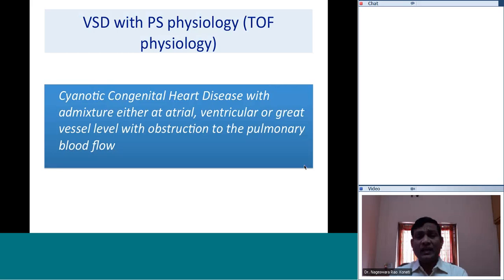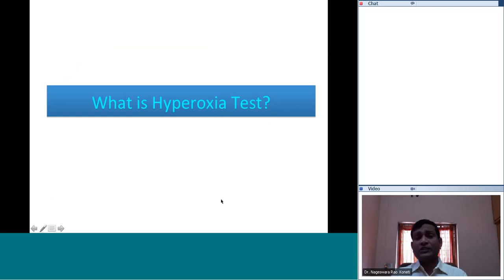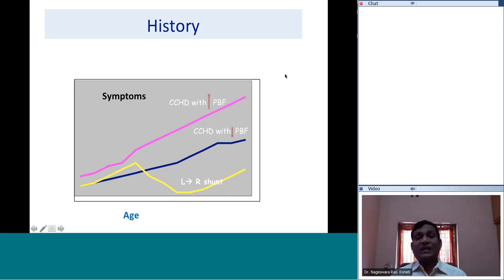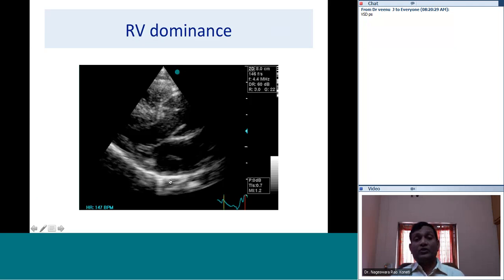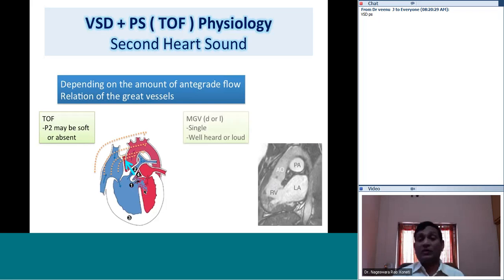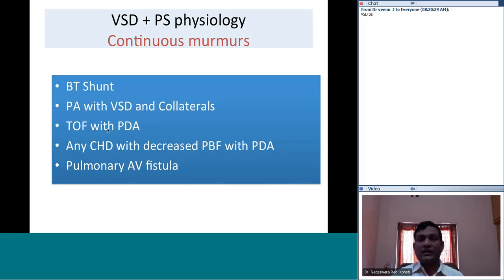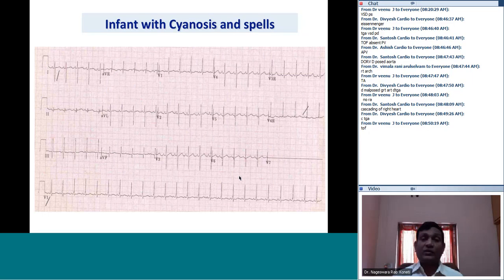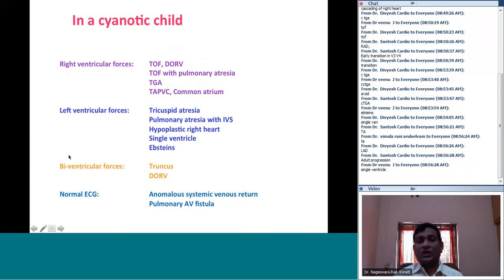Approach to Cyanotic CHD by Dr Nageswara Rao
This Pediatric Cardiology Teaching,lectures conducted by Dr Nageswara Rao. The topic is - Approach to Cyanotic CHD.